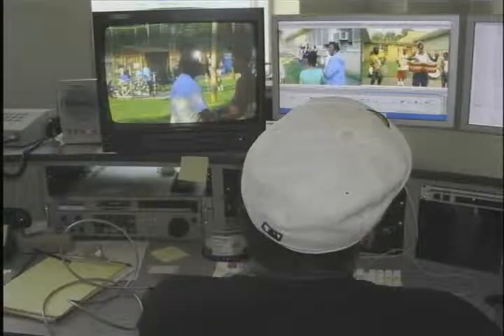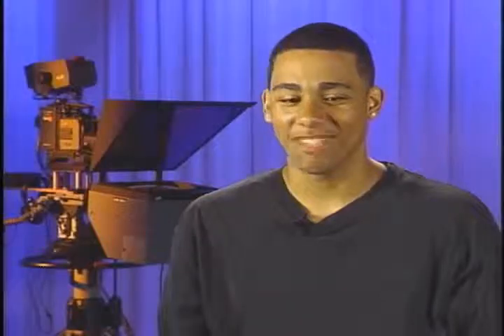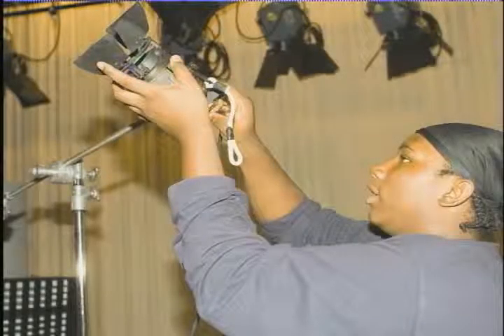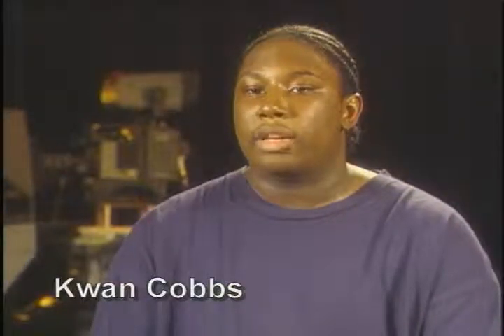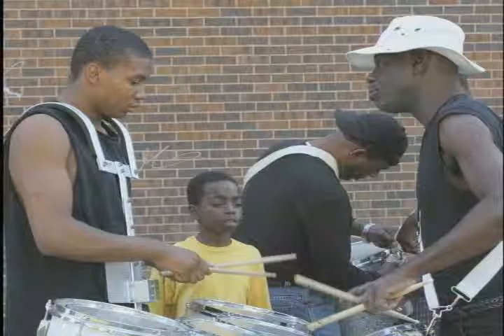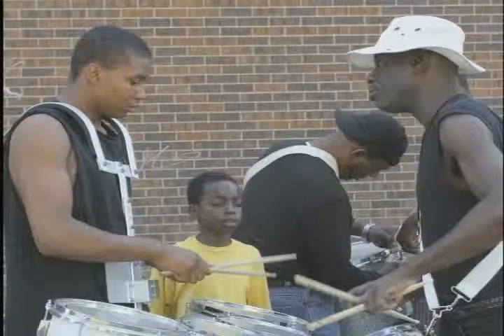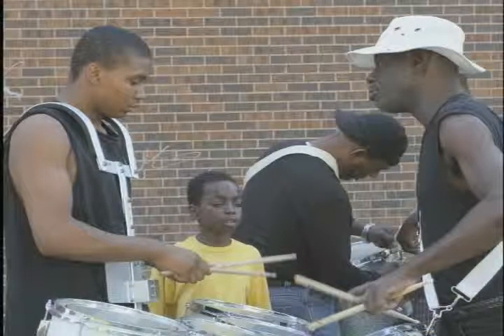The Making of "And the Beat Goes On"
The Making of "And the Beat Goes On: The Spirit in the Legacy of the Douglass Center Drum Corps," a documentary by the Illinois Youth Media Workshop